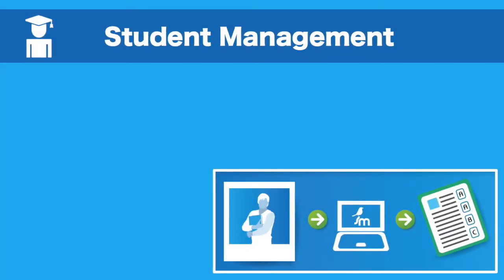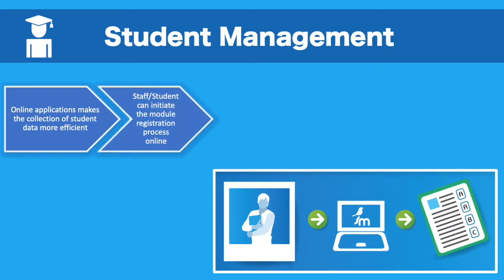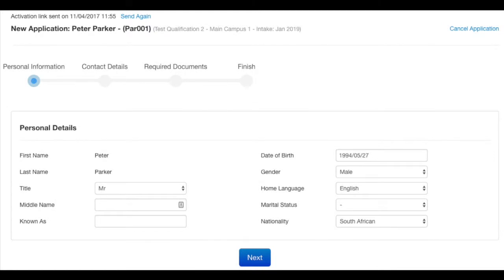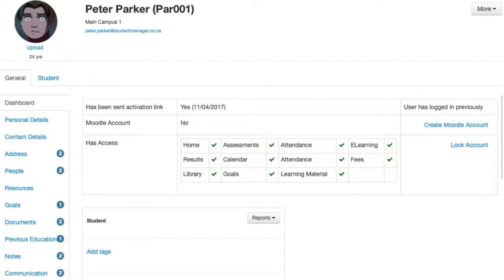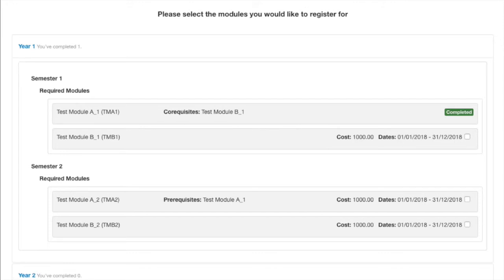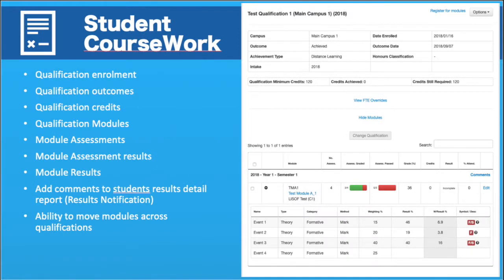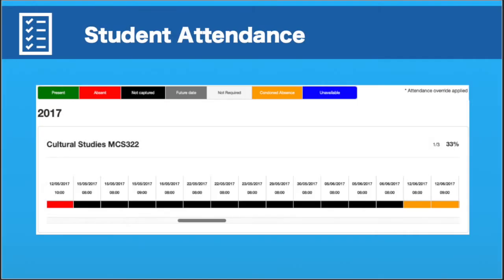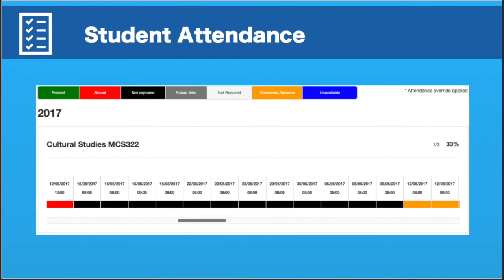Student Management Overview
An overview of Student Management